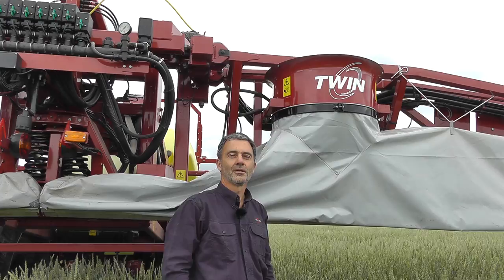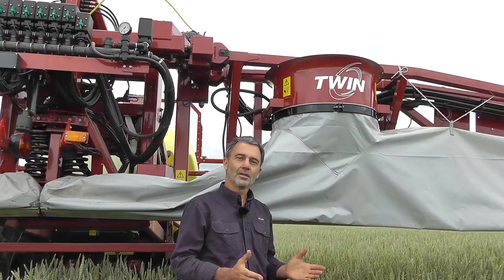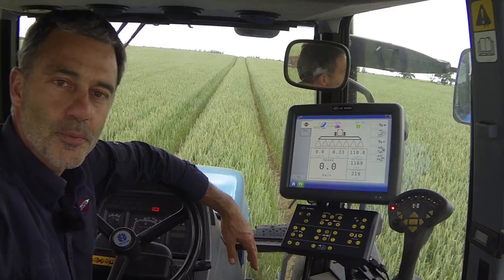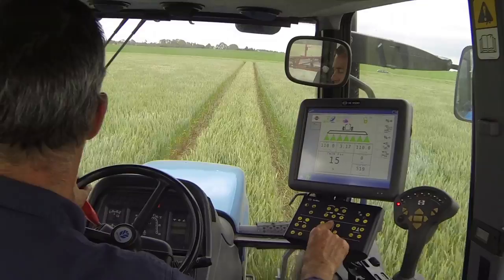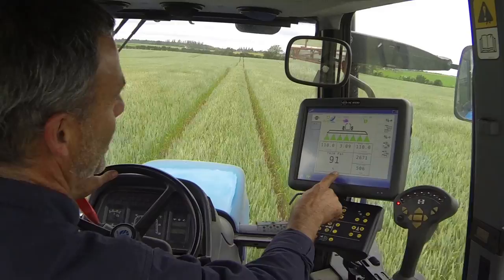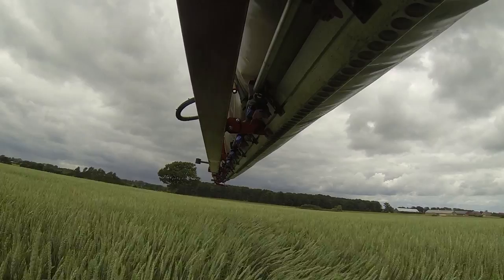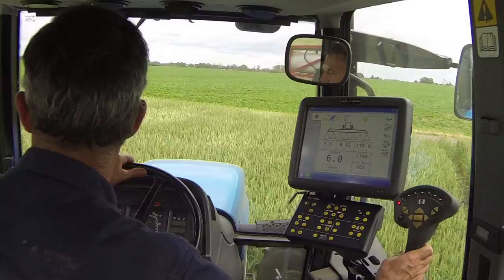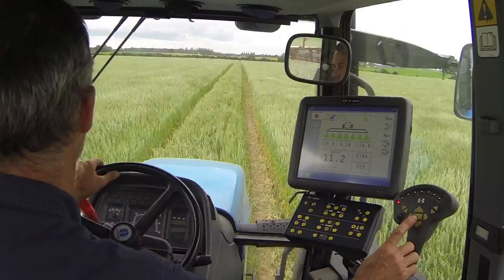Instructional Video - How to adjust HARDI TWIN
HARDI TWIN system allows you to reduce drift even in windy conditions and driving at higher speeds.
You can also reduce you liquid use, saving you filling times, and even save money on less chemical use.
Operators who have used the TWIN system have said they can't imagine going back to conventional spraying.